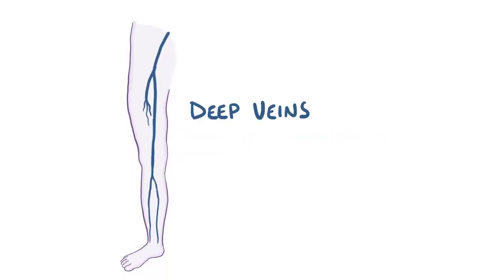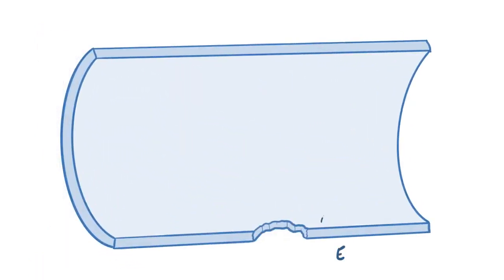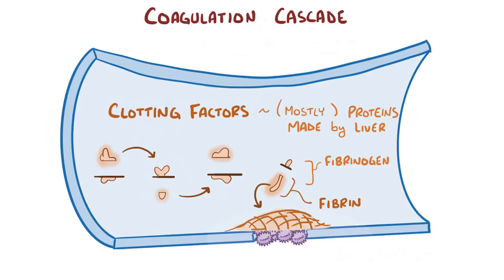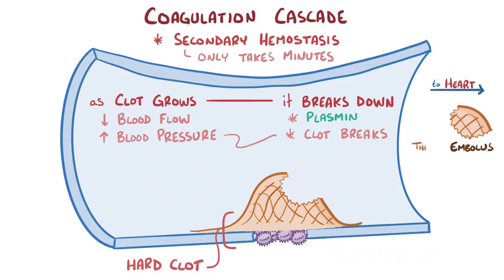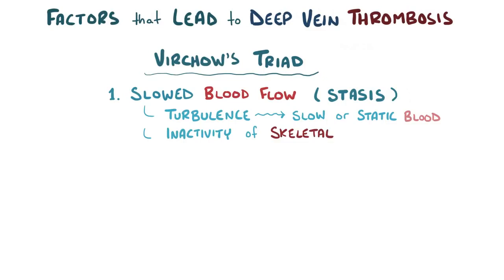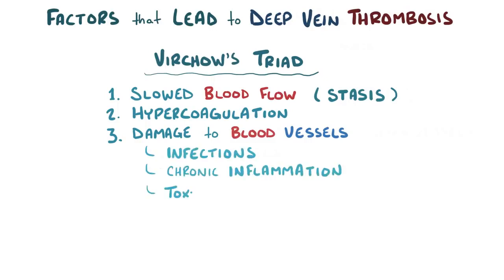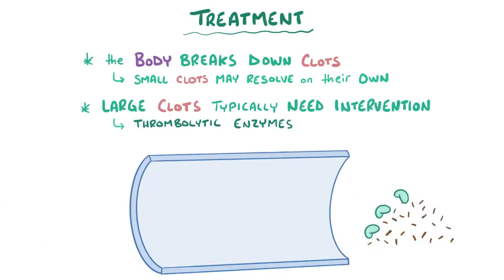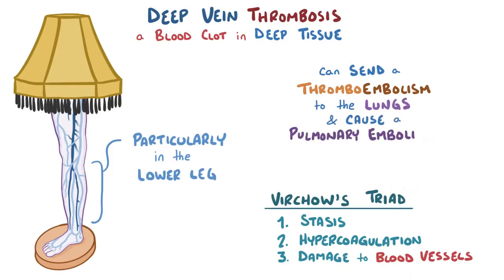Deep Venous Thrombosis | Osmosis